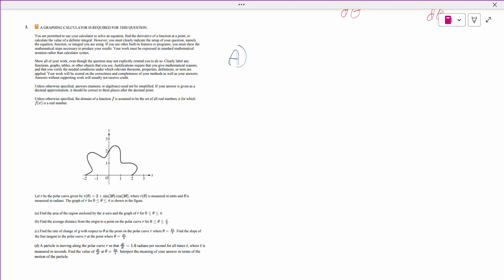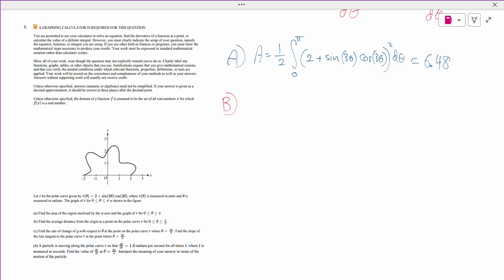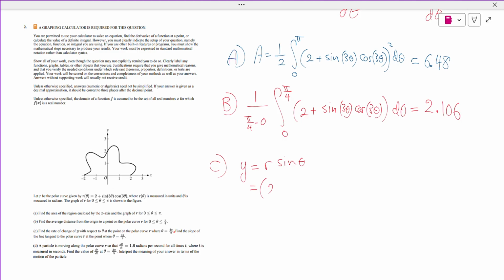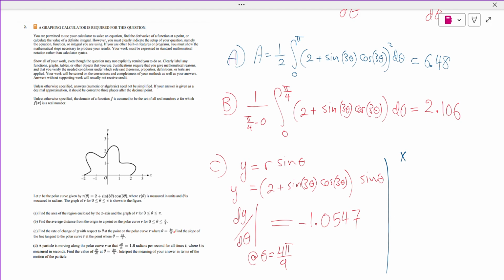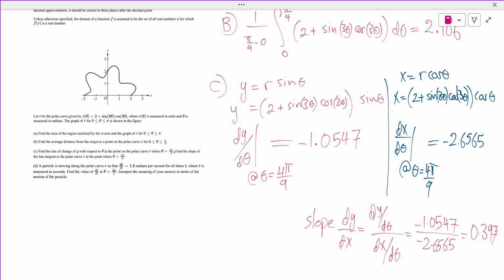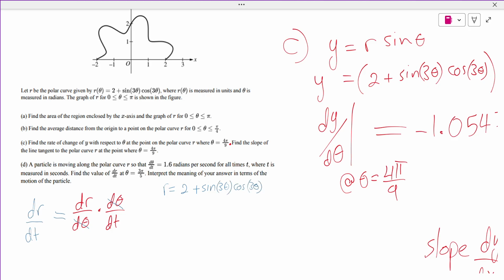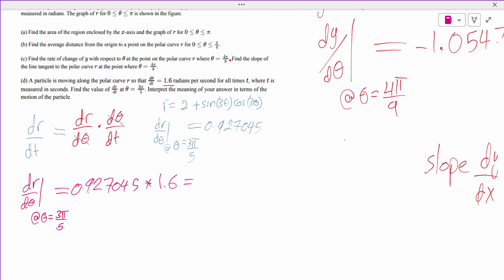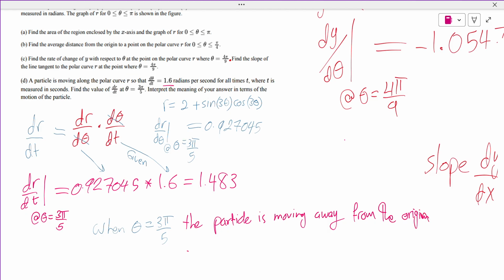G12E EOT2 Q2-2 FRQs Coverage - Calculus AB/BC